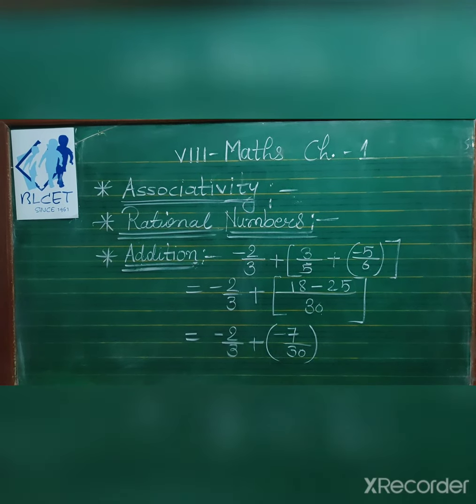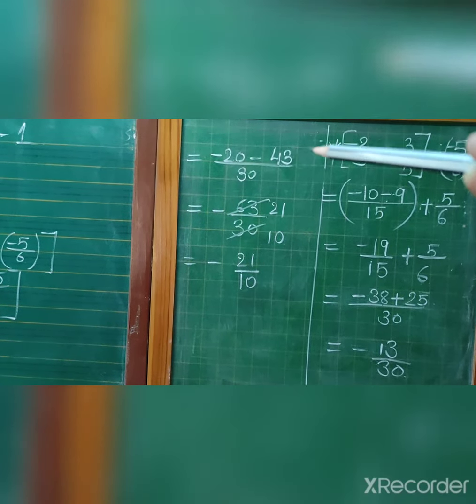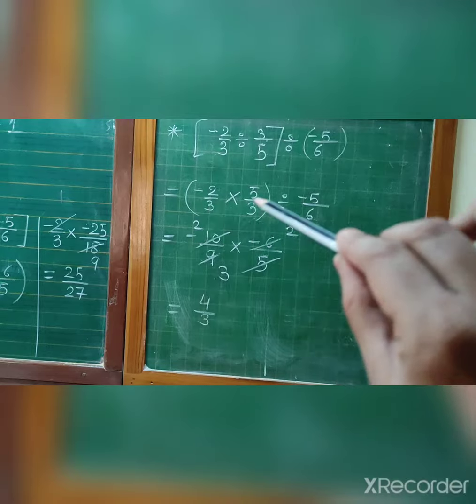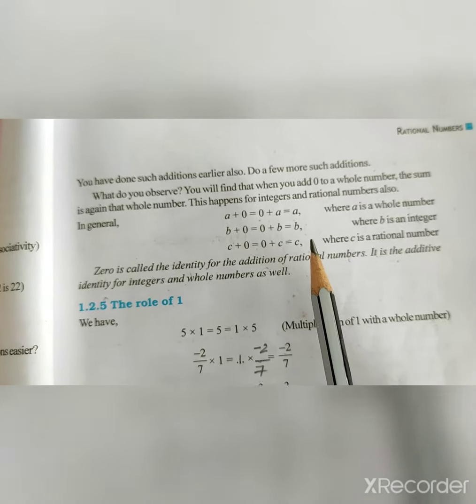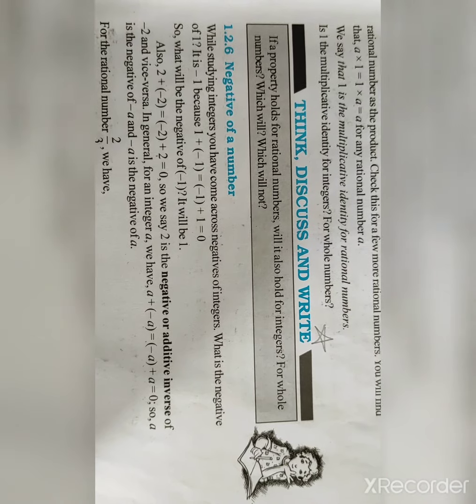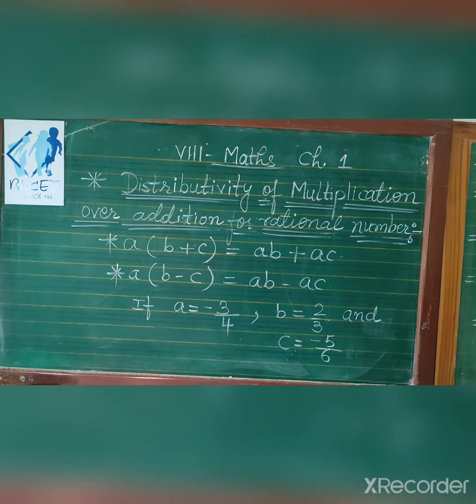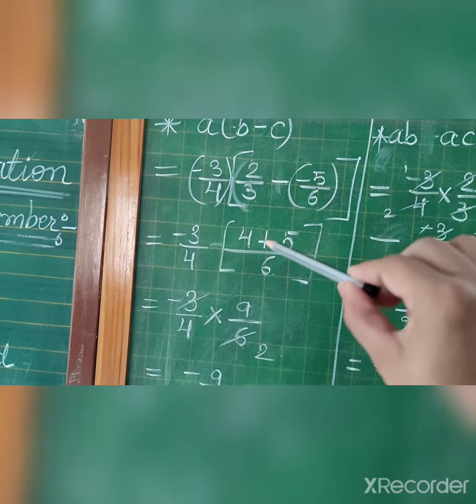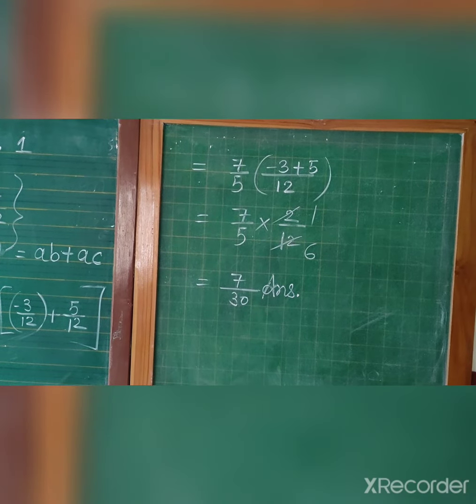Eighth Maths Ch. 1